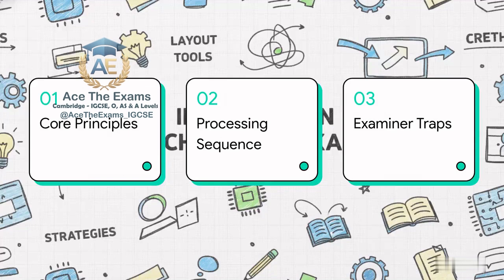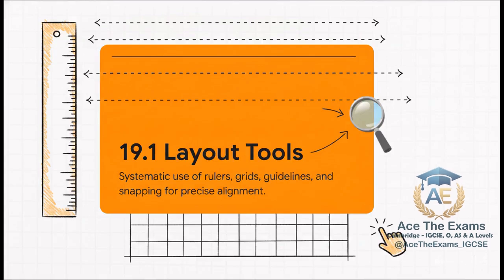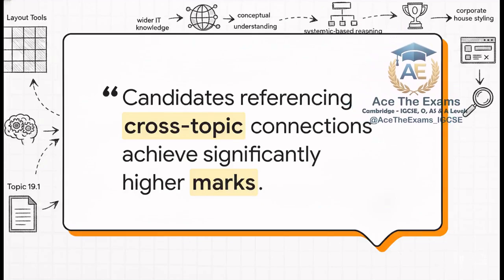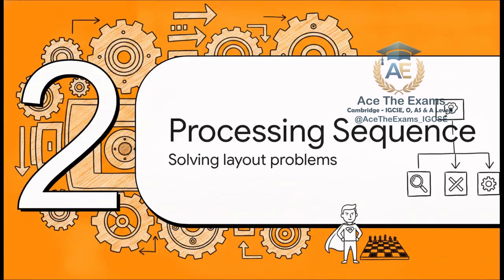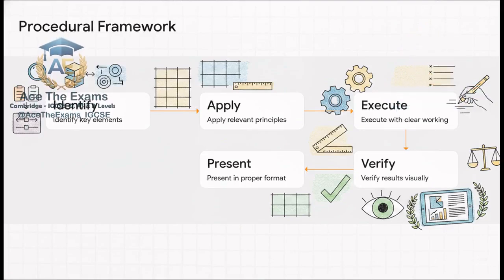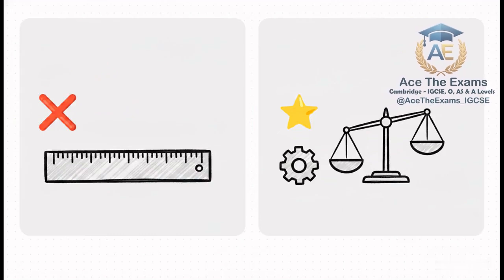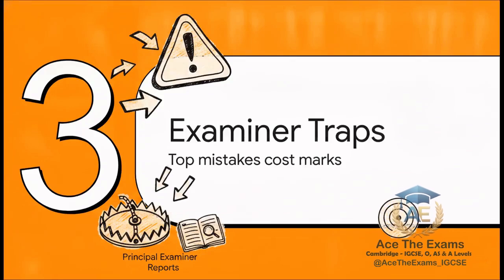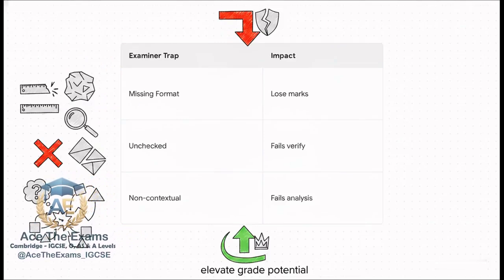Rulers Grids Guidelines Snapping - Cambridge Information Technology 9626 - Compressed